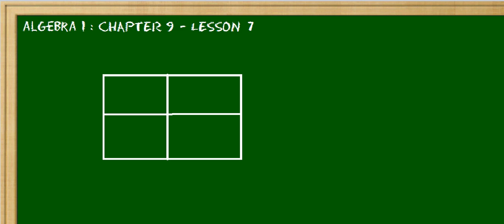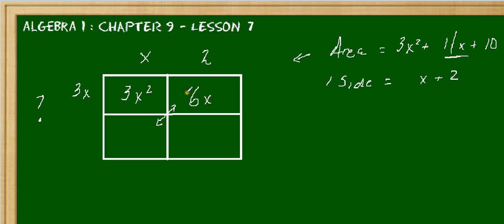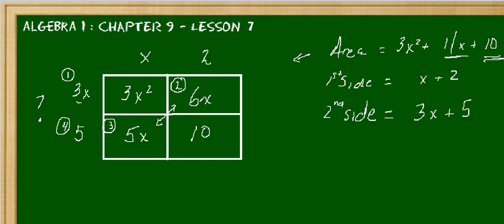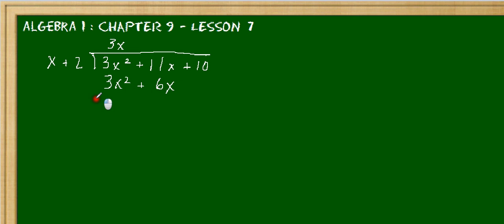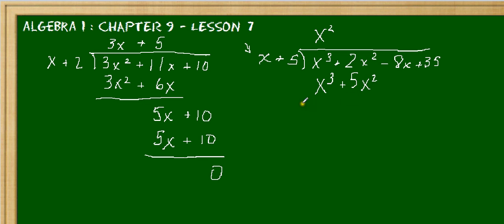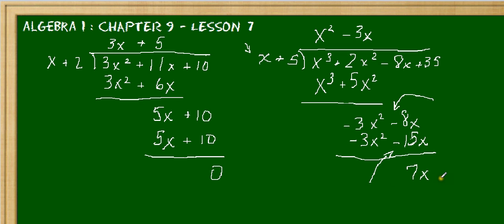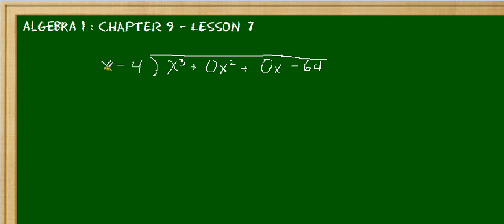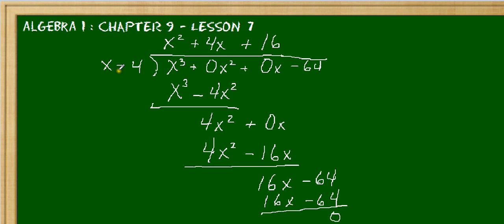Chapter 9 - Lesson 7